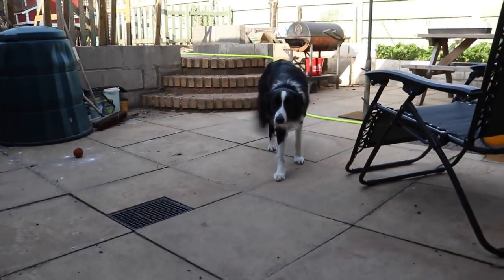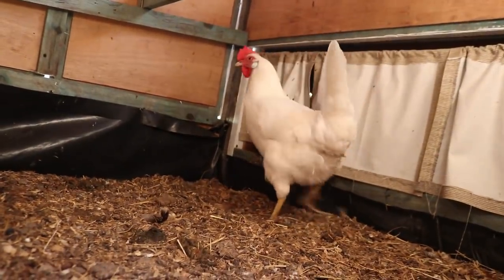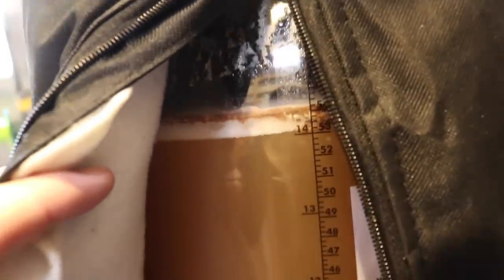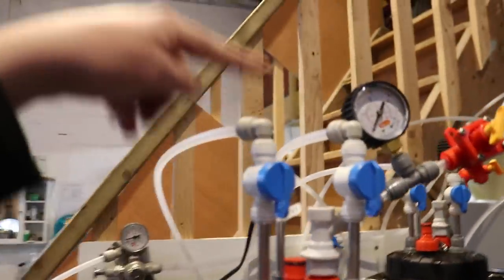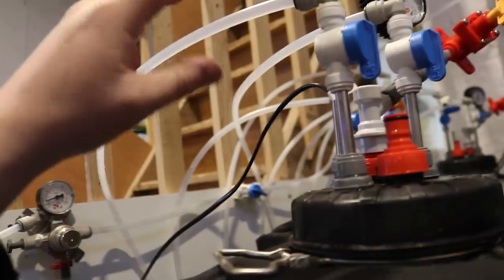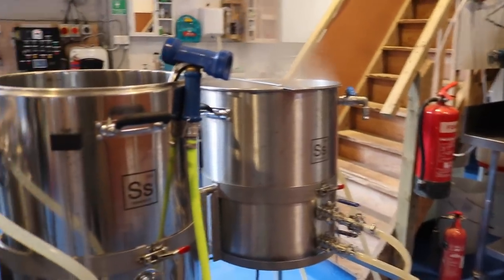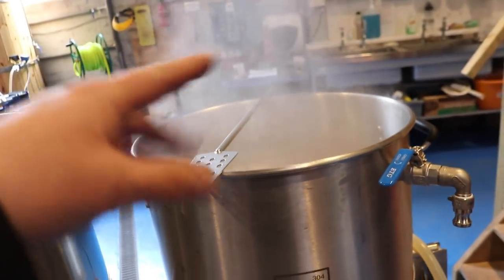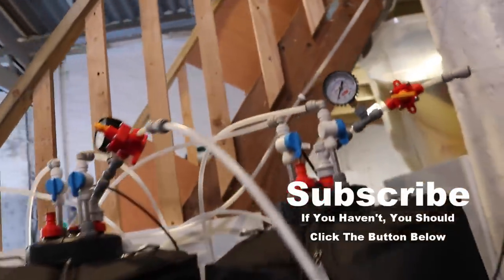Can We Brew A Lager Style Beer With Kveik Yeast